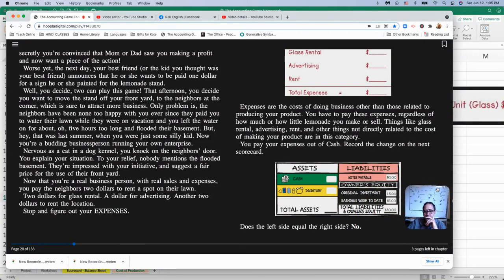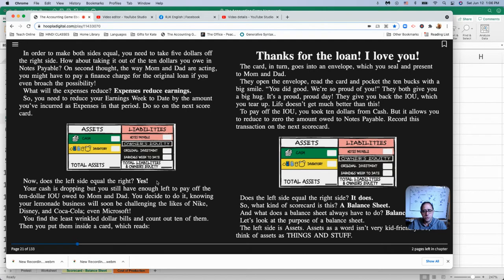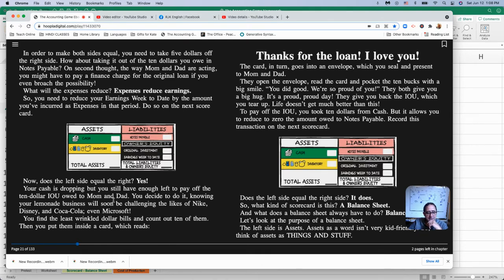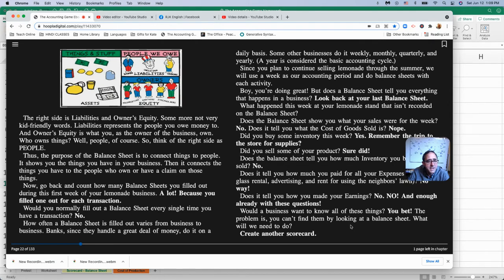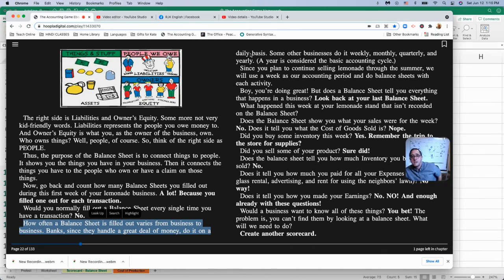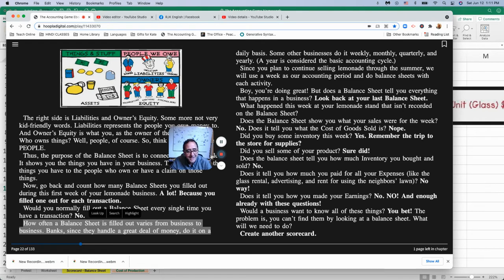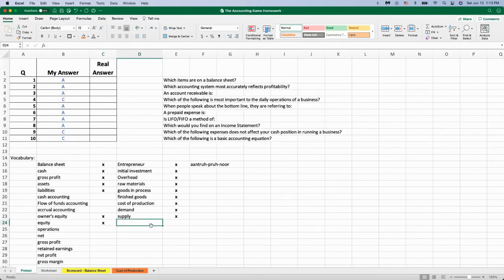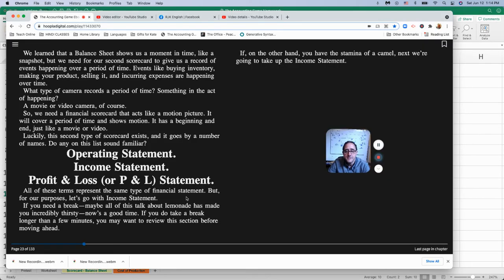The Accounting Game- Chapter 1- video 3 (chapter conclusion)- Business Education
Today, we conclude Chapter 1 of The Accounting Game. It is a user-friendly book that teaches you the basics of how accounting works through a fun story.

Our young hero the entrepreneur completes his first day of business and completes his Balance Sheet.  We learn, however, that he has further expenses, and we see how it affects the Balance Sheet. We also learn that the Balance Sheet doesn't do everything we need, so we need another 'scorecard', and it's called the Income Statement.  We'll cover the Income Statement in the next chapter.

In this series called Business Education, we will cover what business is, how it works, what makes businesses successful, how to start your own business, and many other topics.  I will share all I know and try to interview others who are involved in business or running their own business.